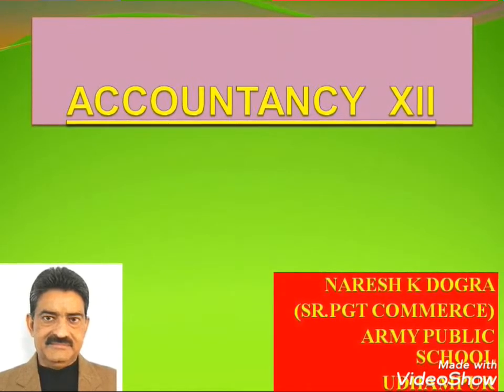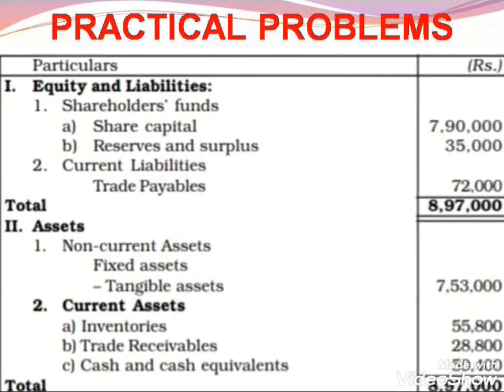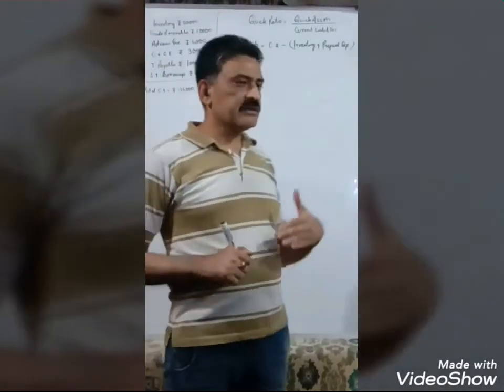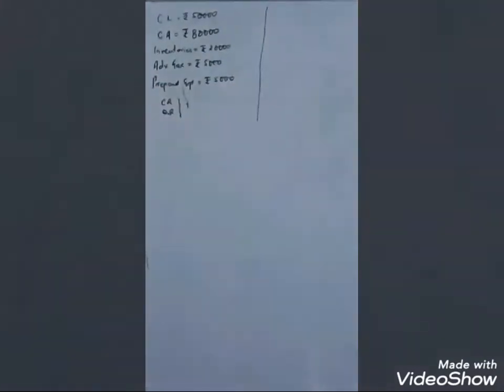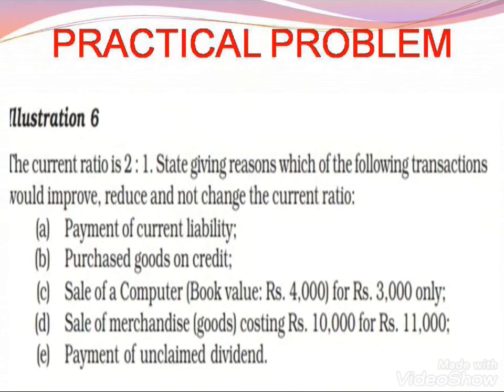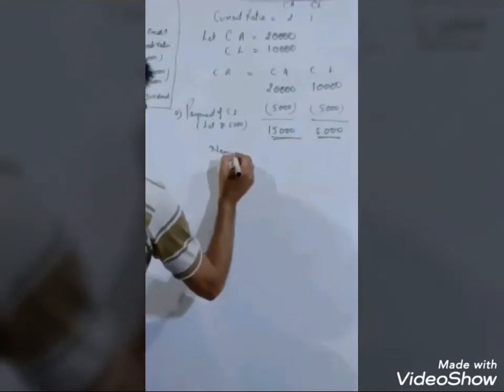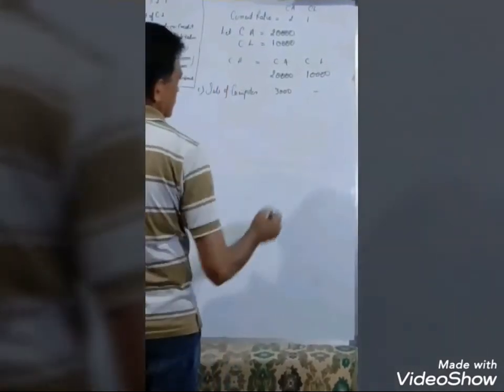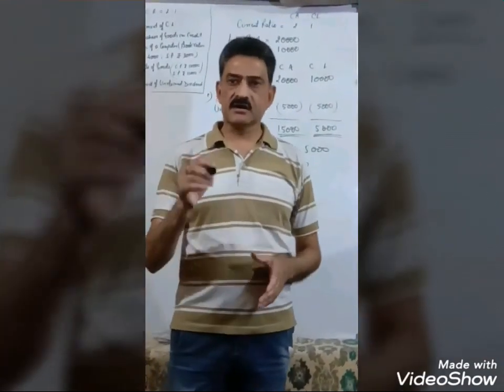Accountancy XII Part B 8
Accounting Ratios 2